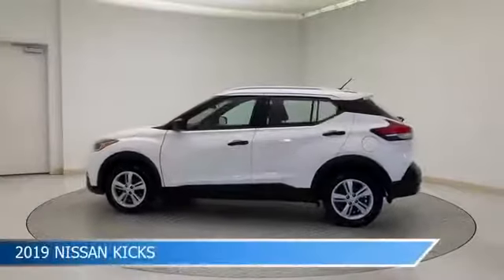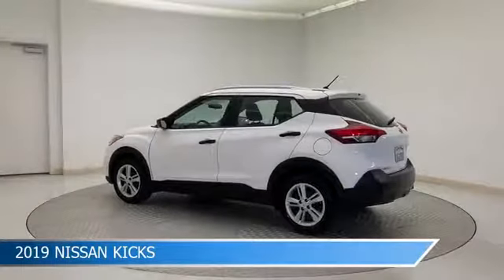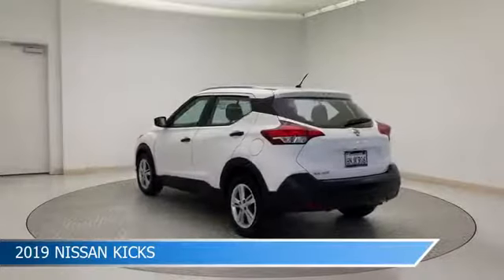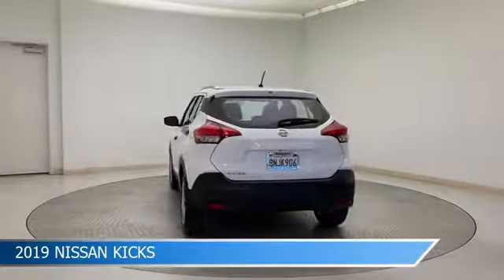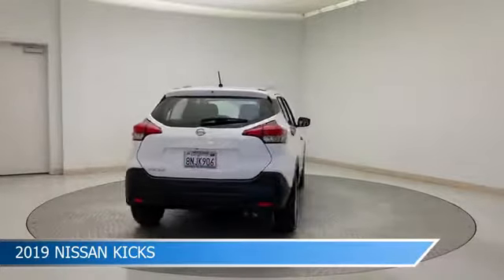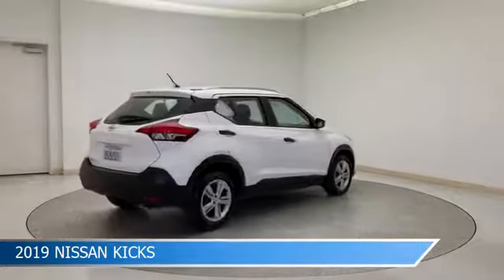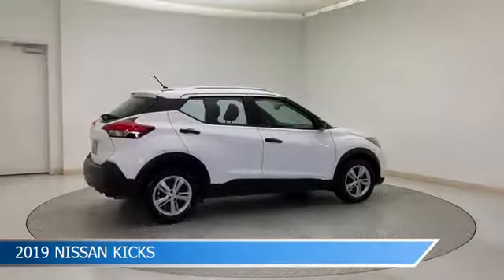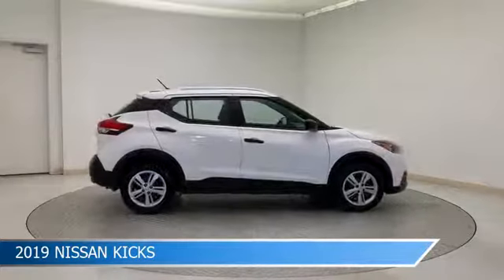2019 Nissan Kicks 106898A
2019 Nissan Kicks 106898A